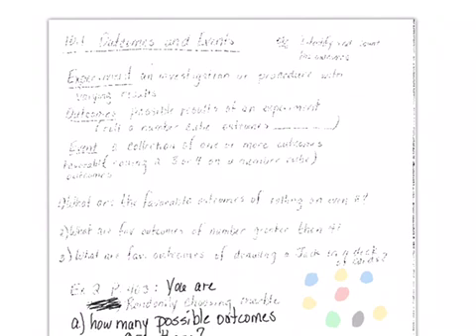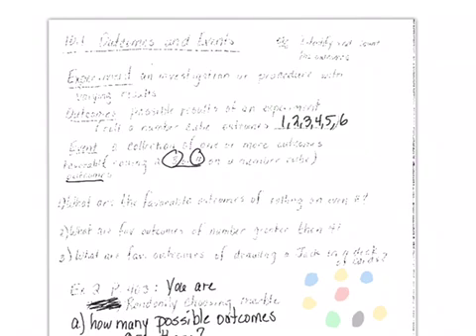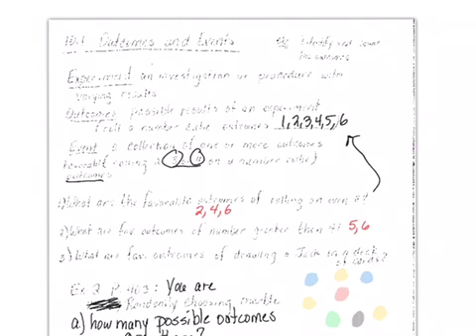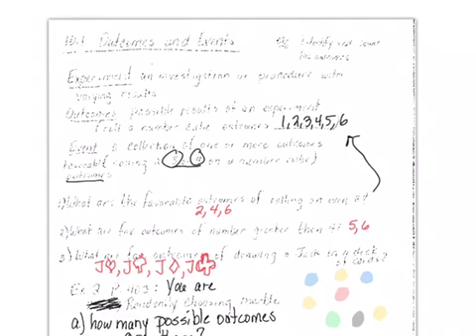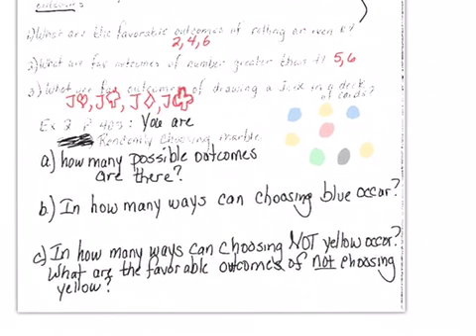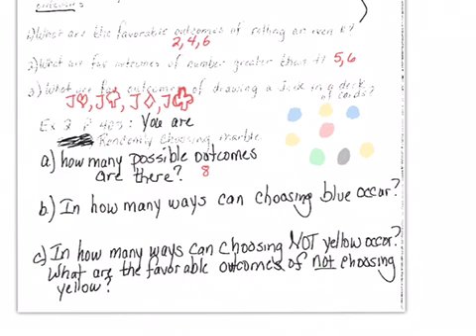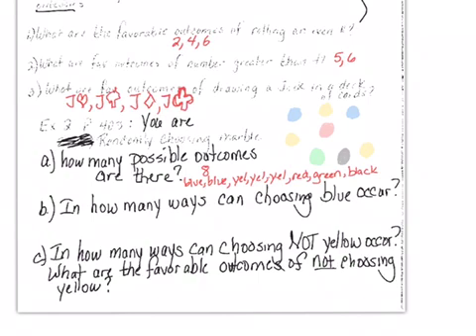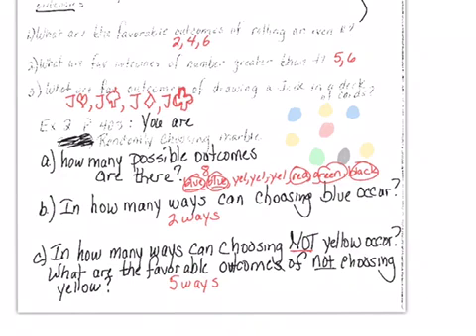10.1 Outcomes and Events